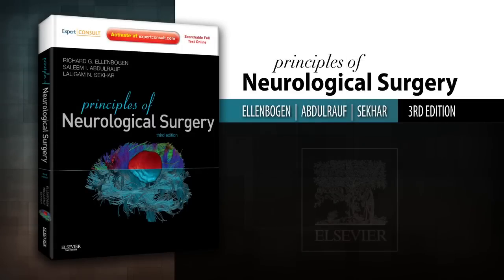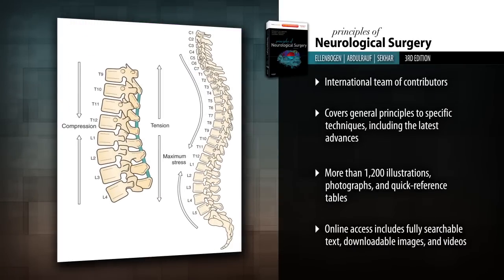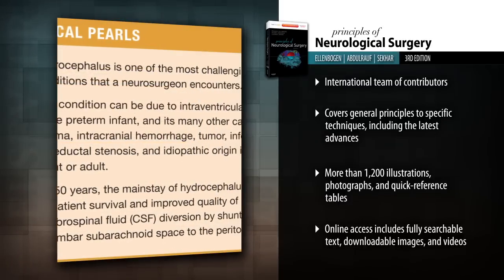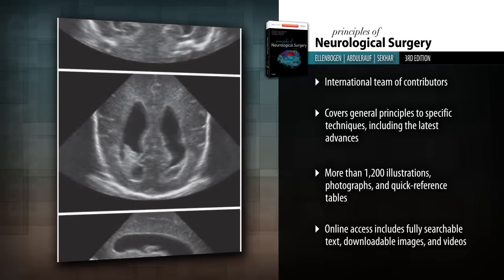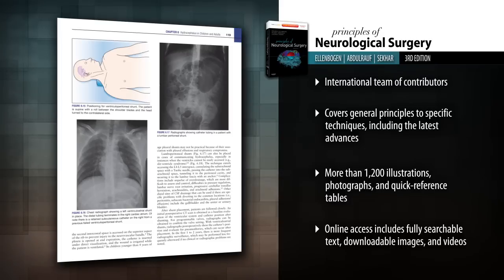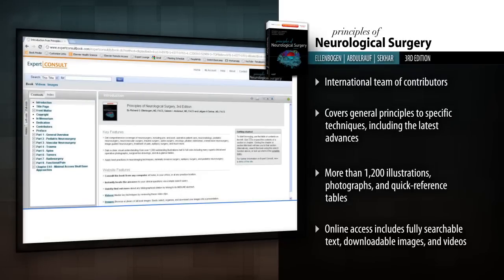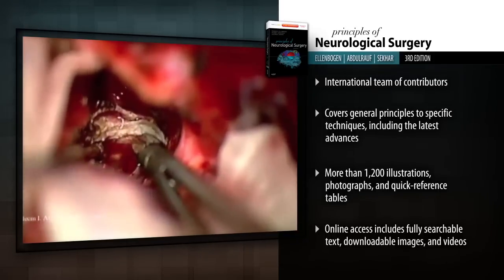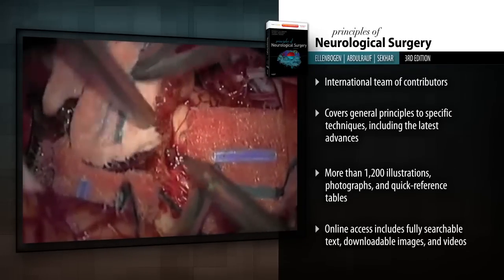Principles of Neurological Surgery, 3rd Edition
"Principles of Neurosurgery," by Drs. Richard G. Ellenbogen and Saleem I. Abdulrauf, provides a broad overview of neurosurgery ideal for anyone considering or training in this specialty. From general principles to specific techniques, it equips you with the perspectives and skills you need to succeed. Comprehensive without being encyclopedic, this new edition familiarizes you with the latest advances in the field-neuroimaging, the medical and surgical treatment of epilepsy, minimally invasive techniques, and new techniques in position and incisions-and shows you how to perform key procedures via an online library of surgical videos No other source does such an effective job of preparing you for this challenging field!